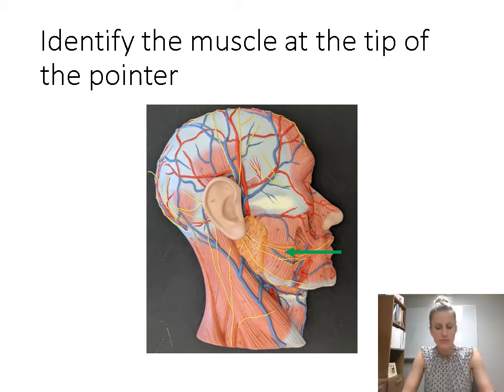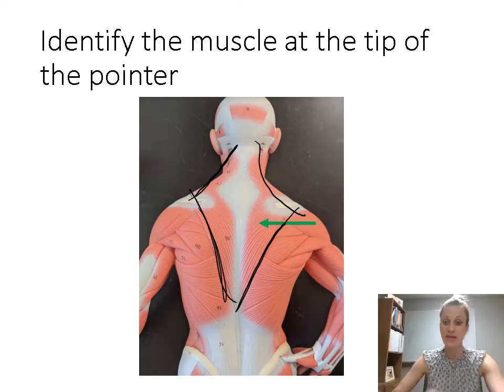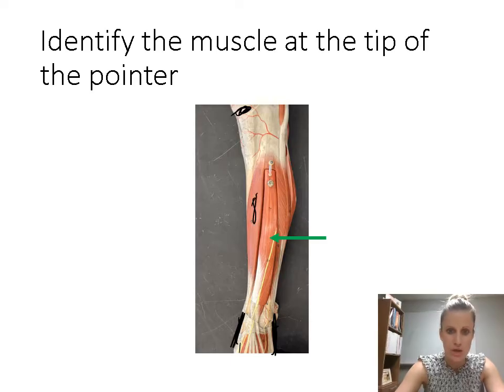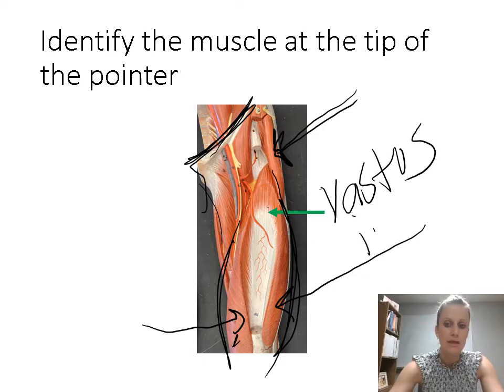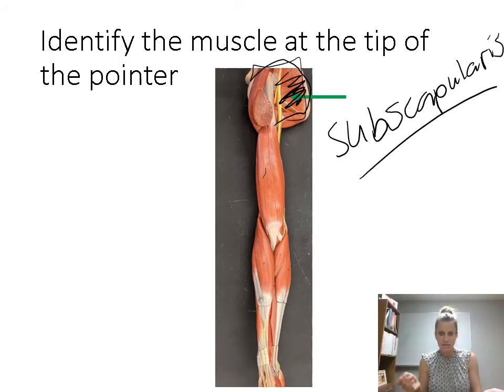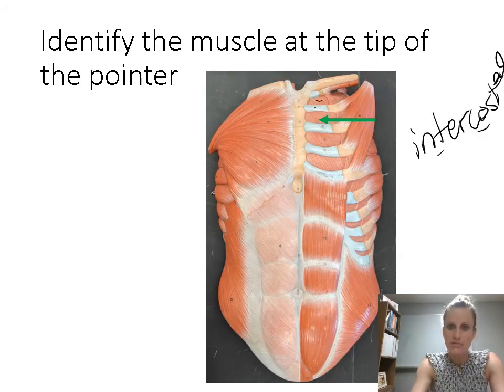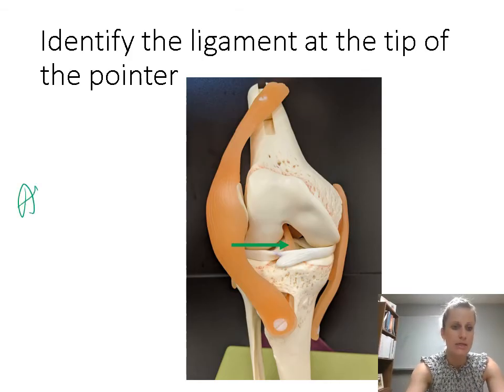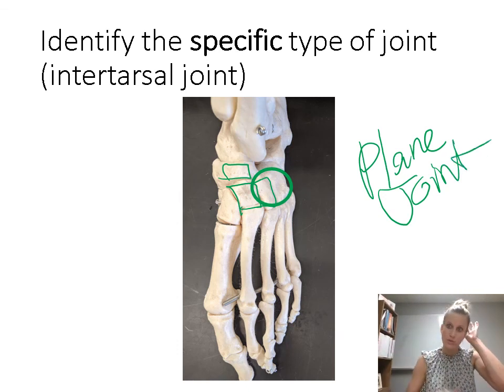Muscles and Joints: Practice lab exam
This video covers possible questions on the API lab practical on the muscles and joints.